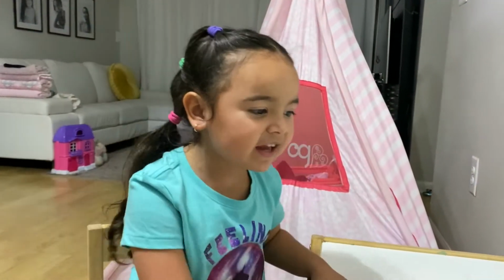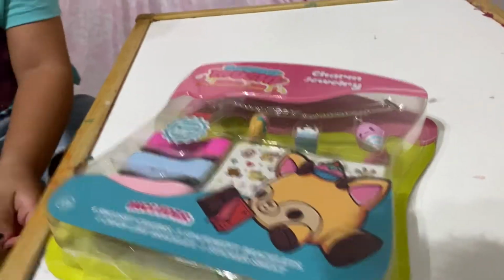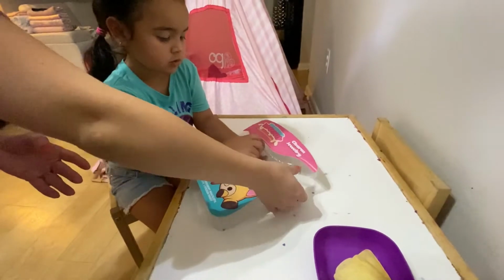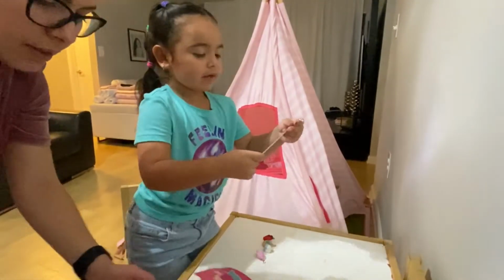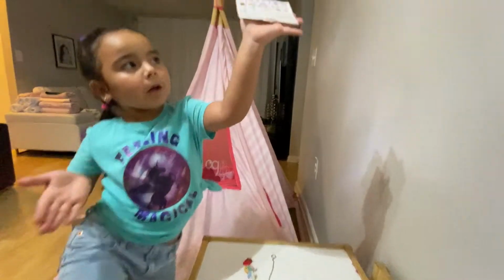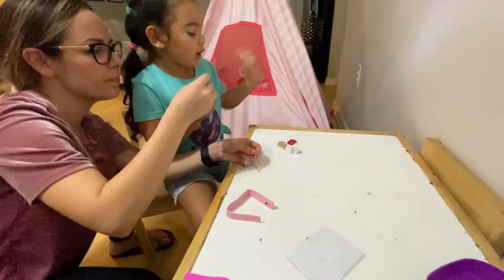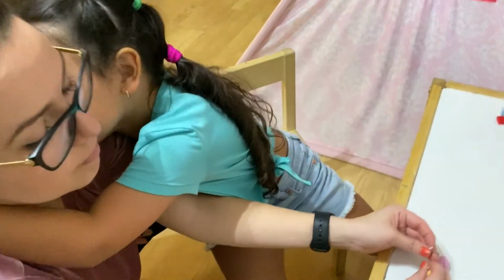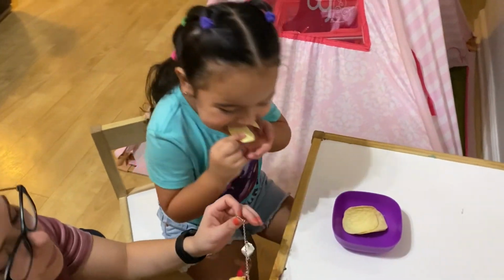SQUiSHY SMOOSHY MUSHY CHARM BRACELET! Tiny SQUiSHY charms for bracelet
Hi everyone!

Today we are sharing this super cute squishy Smooshy Mushy charm bracelet!  We love squishies and these tiny charm bracelet squishies were so fun and cute!  Which squishy charm is your favorite?

check out our Frankie the Shark series - TREASURE CHEST HUNT with Frankie the SHARK! Pretend play SCAVENGER HUNT! Hide and seek TREASURE!